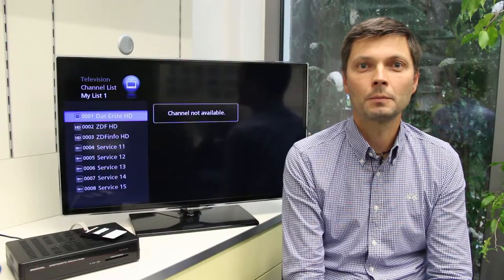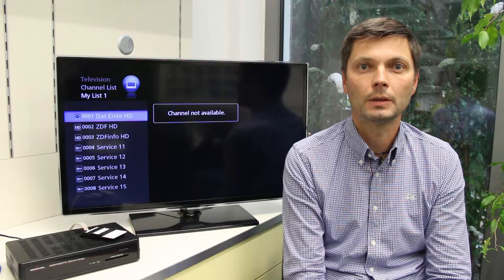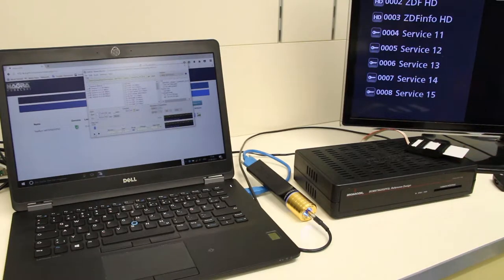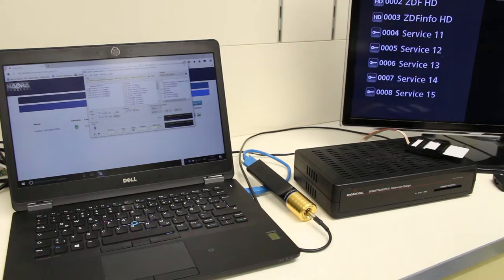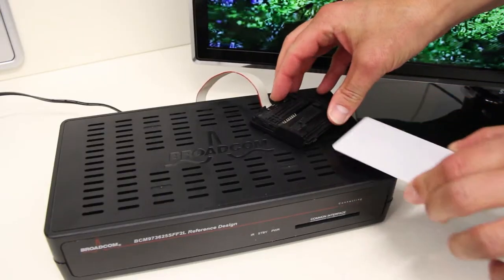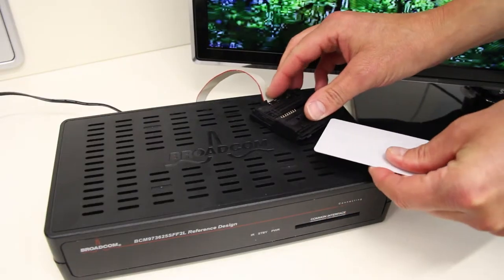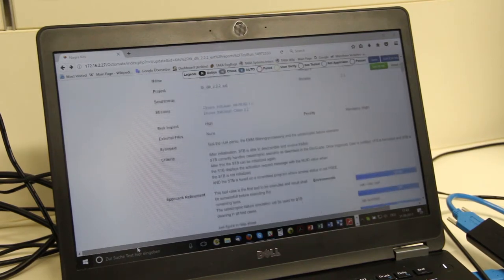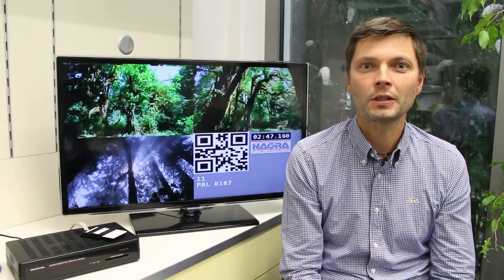Nagra Pre-Integration on Broadcom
The Inaris DVB/IPTV Middleware is for many years prepared for CA system integration. In former projects the integration and certification was done by our customers or partners. Now we have done the Nagra pre-integration with Inaris DVB/IPTV Middleware and TVolution entirely by ourselves. On the Broadcom reference board the content decryption is possible with smartcard-based as well as smartcard-less variants.